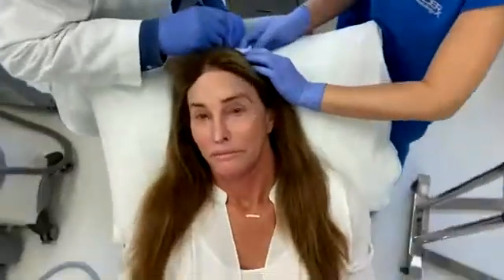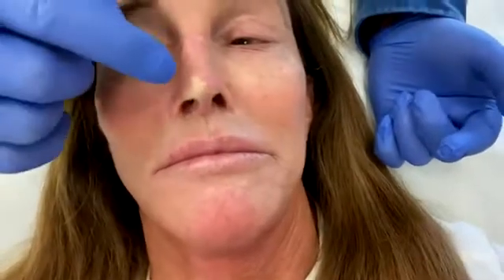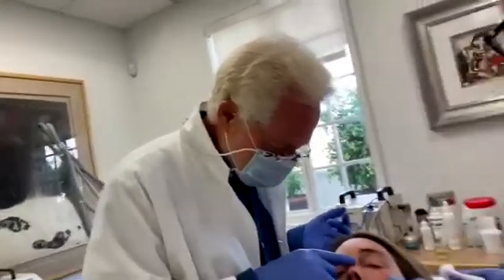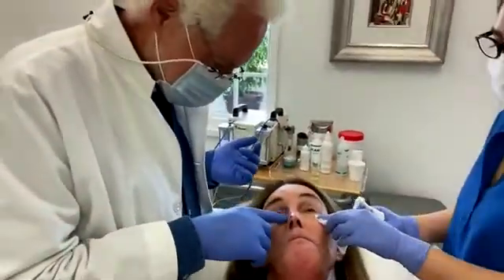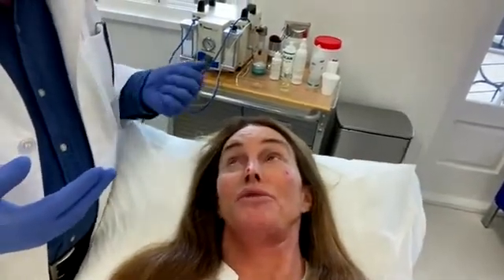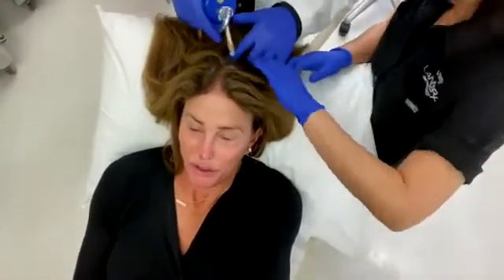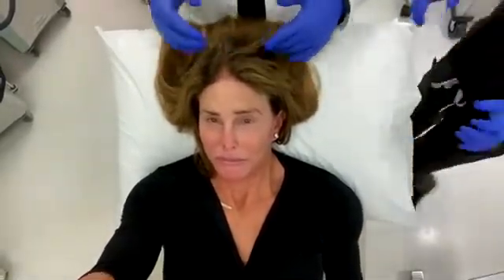My Scary Battle with skin cancer